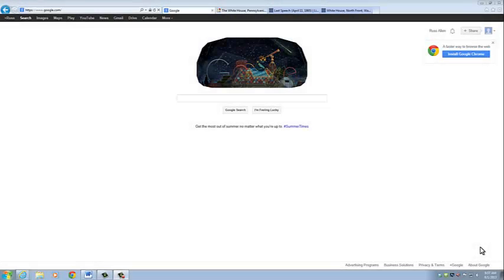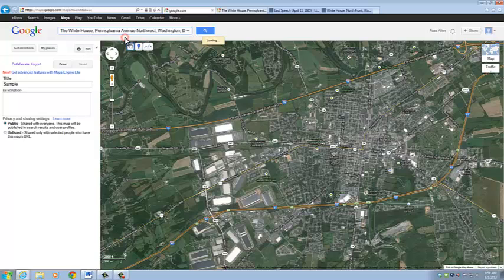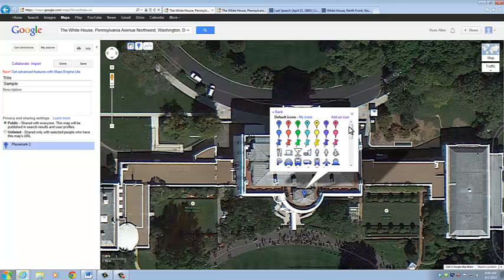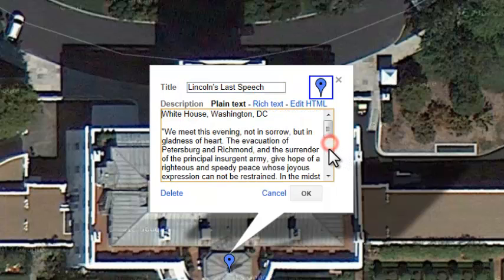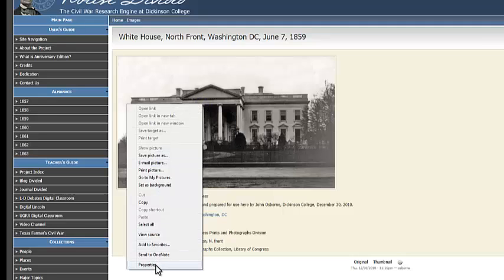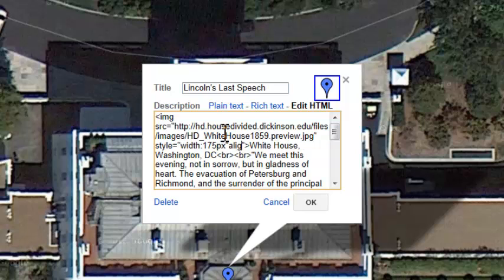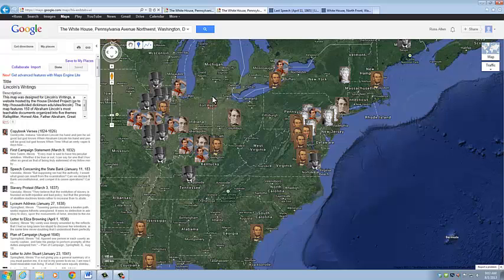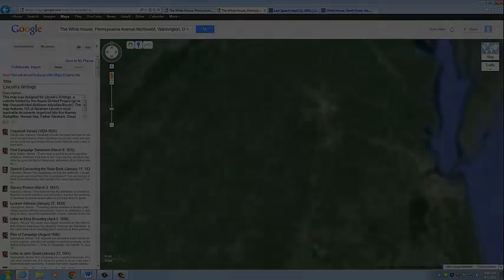Google Maps Tutorial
Dickinson College student and House Divided intern, Russ Allen ('14) demonstrates in a tutorial how to use Google Maps.